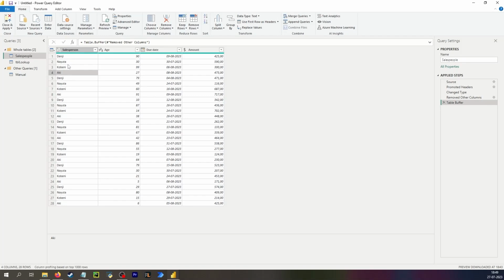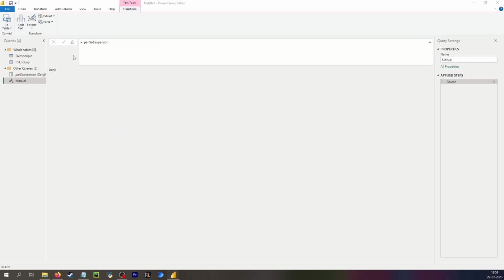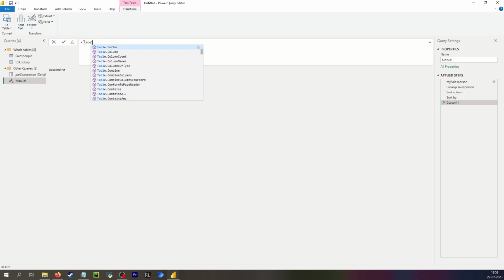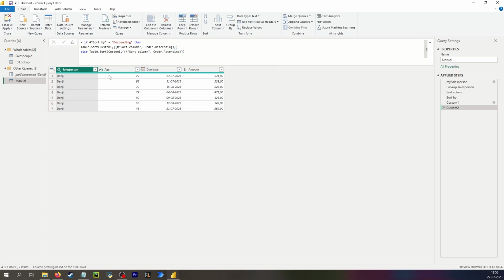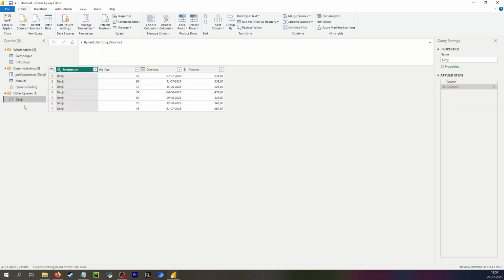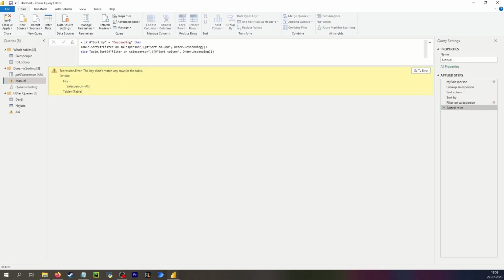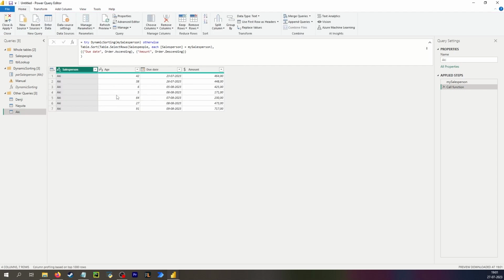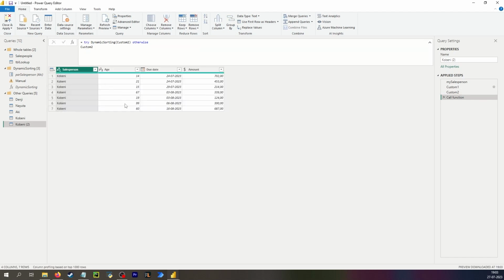36 - User defined function with both sort column AND sort order (Power Query)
Making a user-defined function that uses a lookup-table to determine which column should be sorted, and in what order.
Useful if you have different tasks/salespeople that want different sort orders. In this case, you might want the standard sort-order to be "closest to due dates", but some people need another sorting.

00:00 - Intro
00:43 - Parameter
01:19 - Making the basic query
05:18 - Turning a query into a function
05:45 - Using the function
06:50 - Dealing with missing rows in the lookup table
08:38 - "try otherwise" is magic
10:25 - Turning one step into two